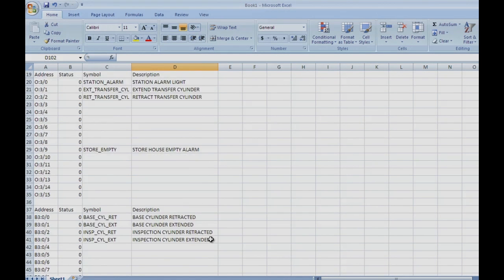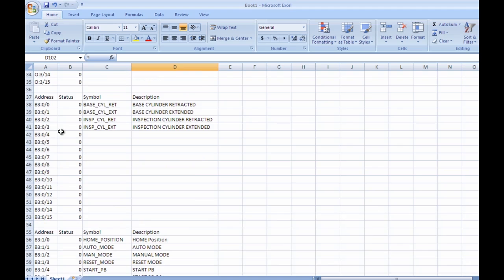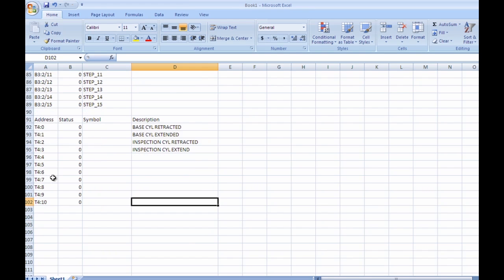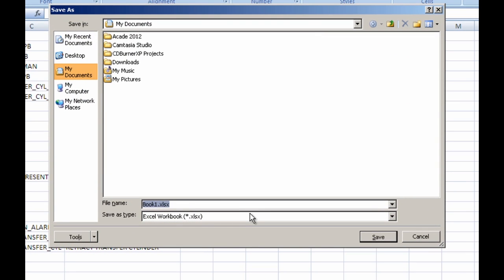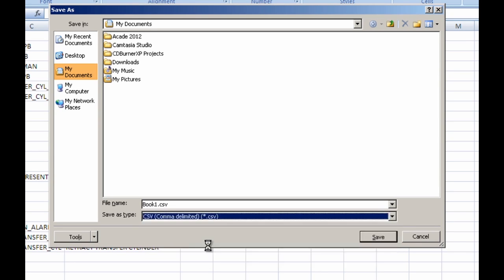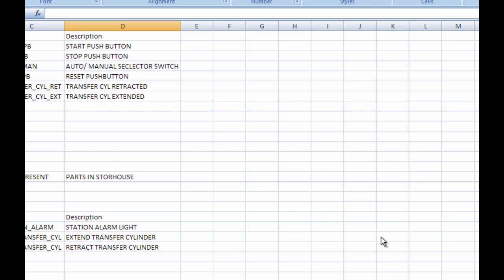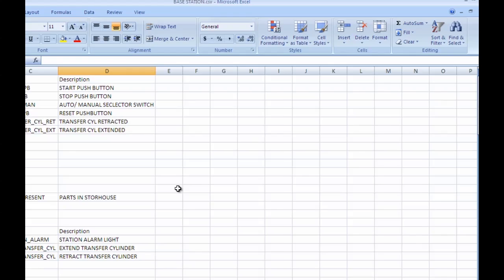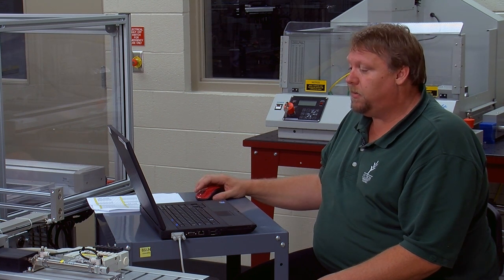PLC Programming Create a CSV file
PART 11 OF 12: Create a CSV file from your spreadsheet

We have 12 PLC videos available on YouTube see our playlists
We also have added more to the PLC series through the ivyvilos.com website.
There are 22 Interactive Learning Objects which can be found under: ivyVILOs/School of Technology/Industrial Technology/INDT206 PLC Programmable Logic Controllers II